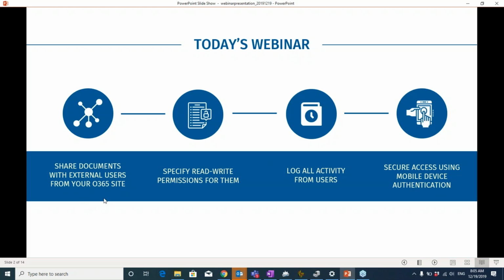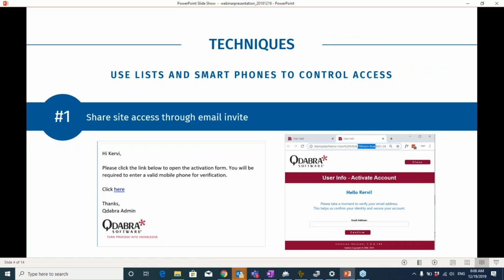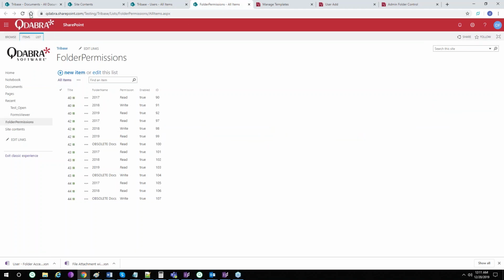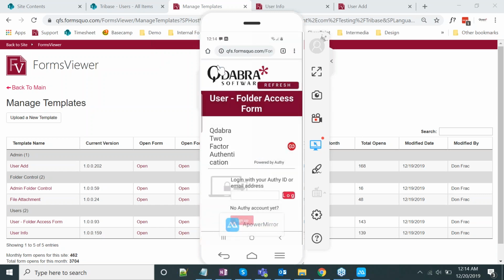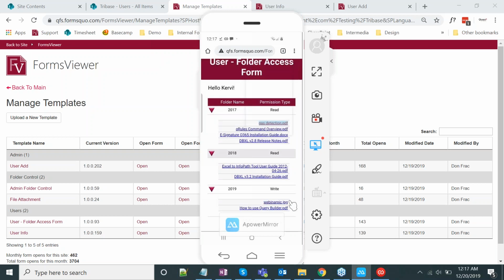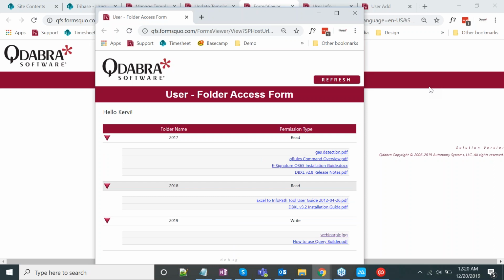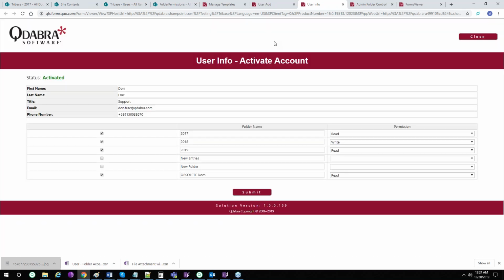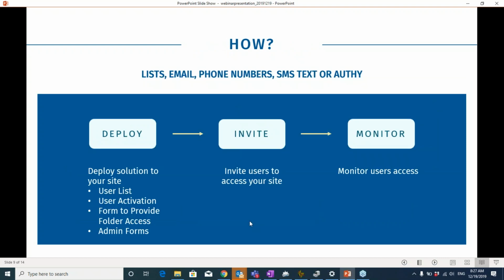New Qdabra Solution – Collaborate with External Users: Qdabra Webinar 2019-12-19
* Share documents with external users from your O365 site
* Specify read-write library permissions for them
* Set up user groups and control access to folders
* Log all activity from users
* Secure access using mobile device authentication